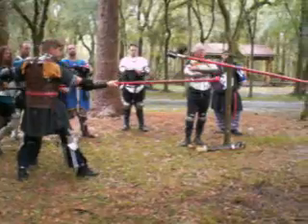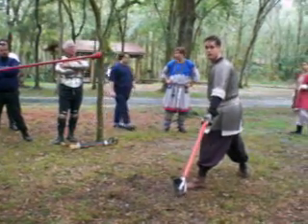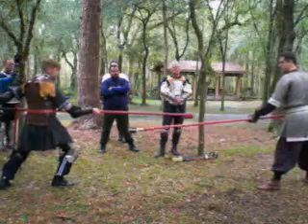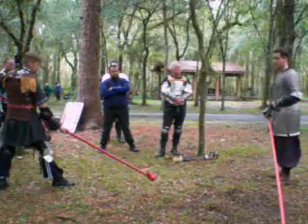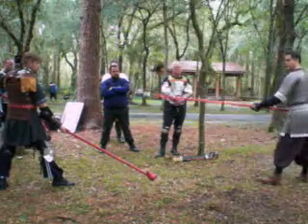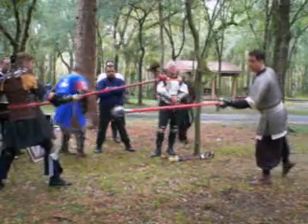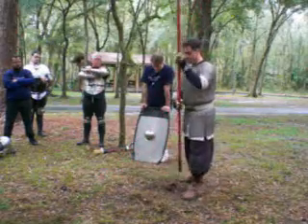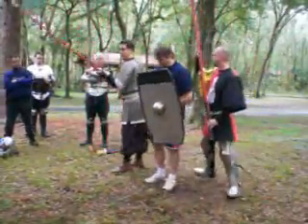Duke U pt 4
The Duke Baldar session. Here we learn what to do and what not to do when using a spear.